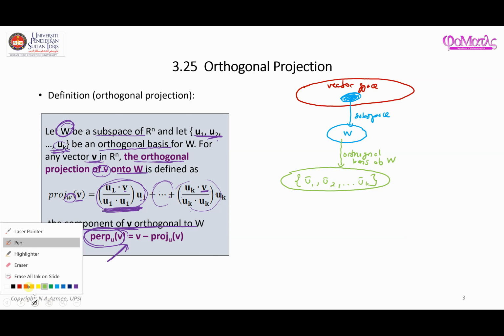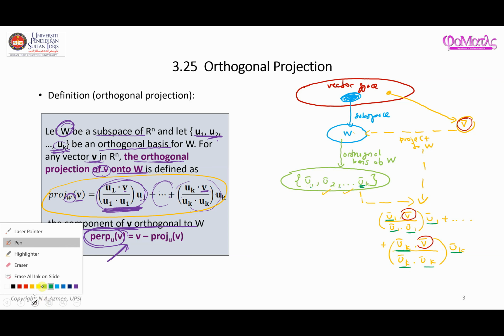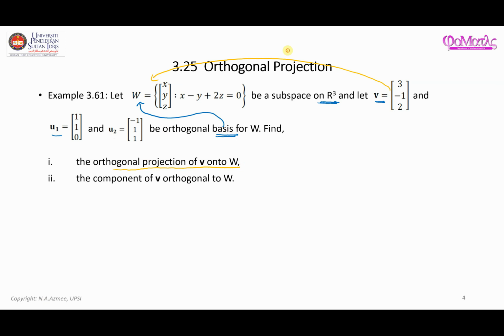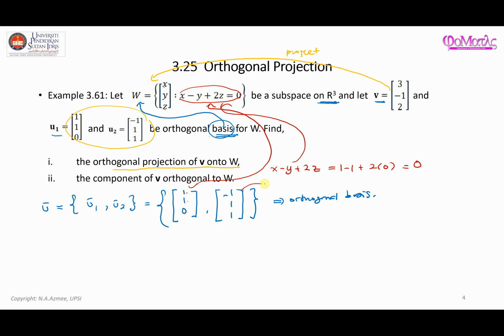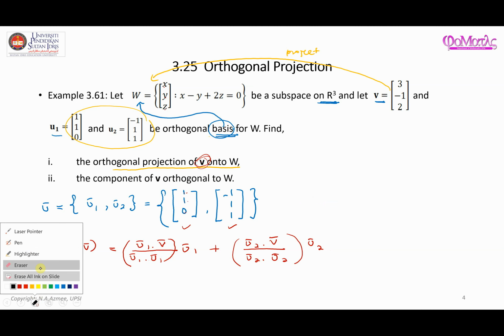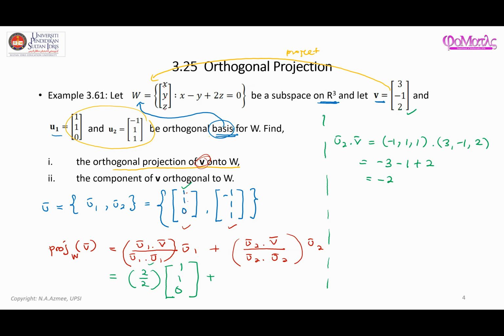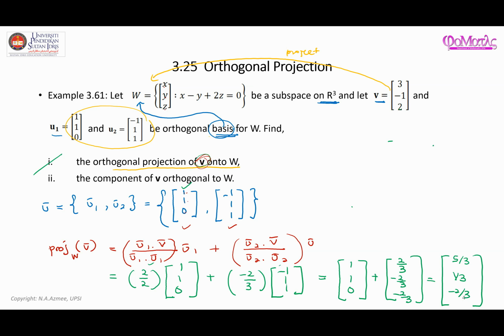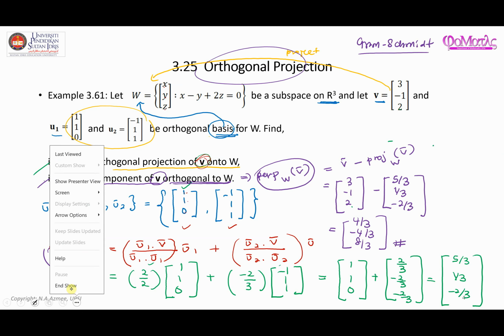What is Orthogonal Projection?